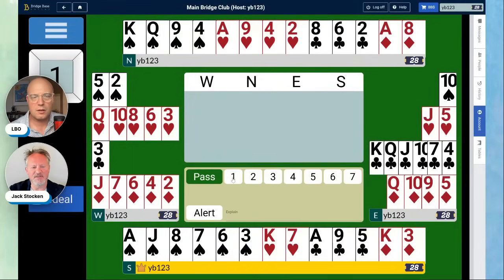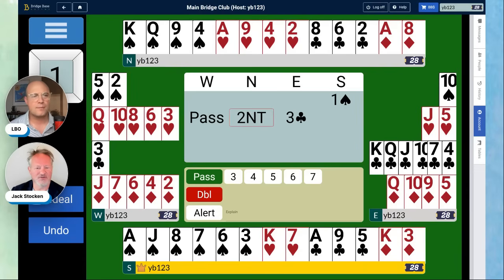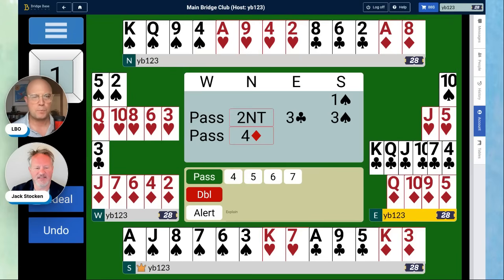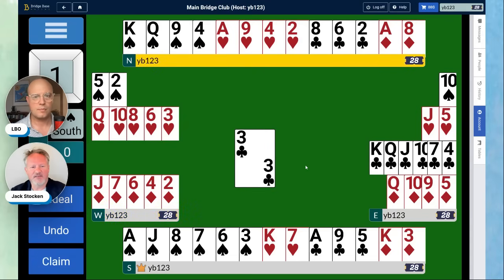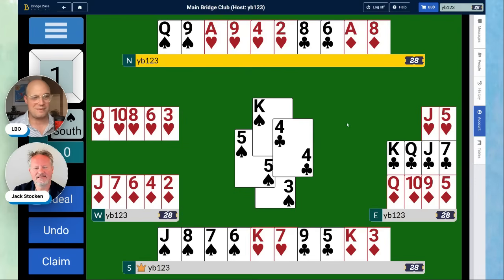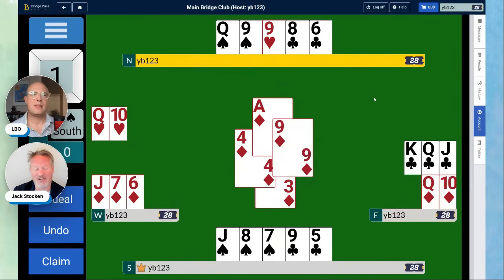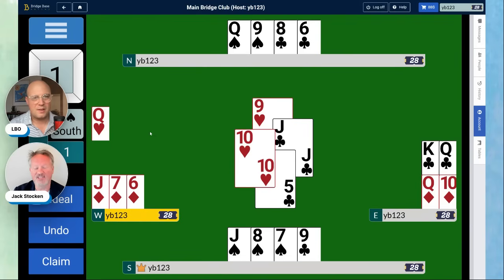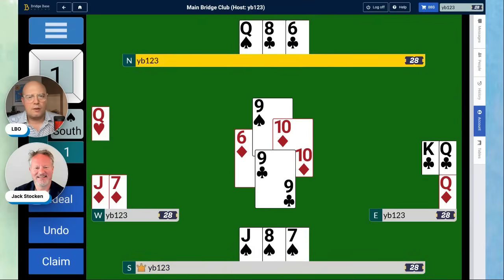What is Jacoby 2NT in bridge? with Jack Stocken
Jacoby 2NT is one of the most useful comventions for bidding slam, as the partnership can investiagte slam possibilites at the 3 level. No longer do you have to jump to 4H or 4S with an opening hand!

Click the PLAY button to get started and the NEXT button to see how the hand should be played.